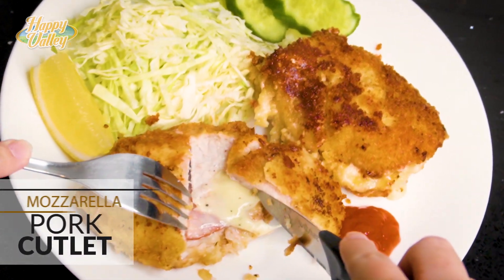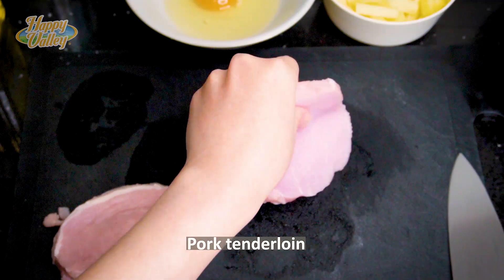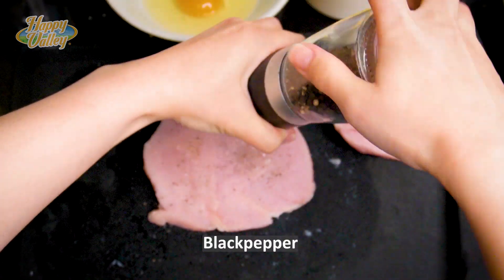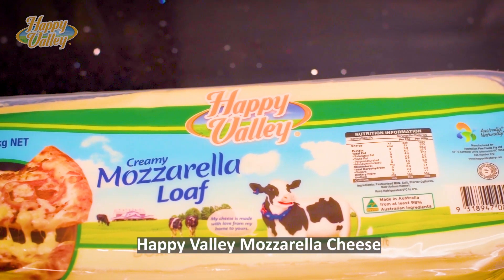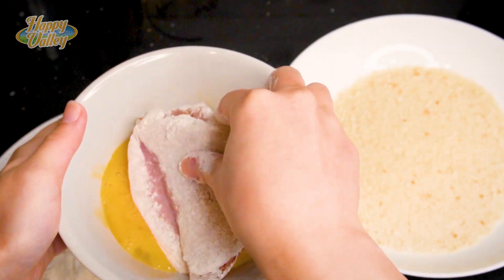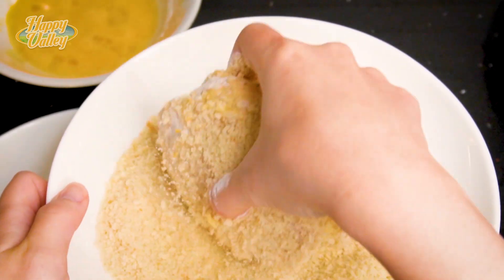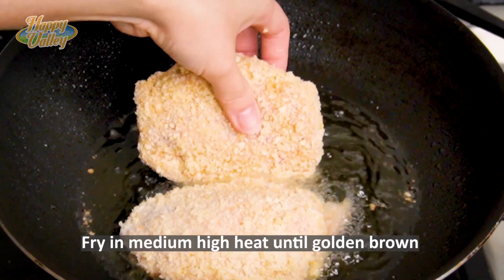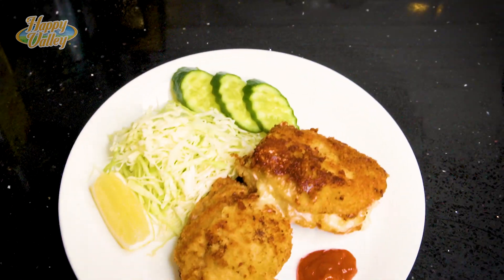Mozzarella Pork Cutlet Recipe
Mozzarella Pork Cutlet is a delicious dish that combines the flavors of a breaded and fried pork cutlet with a gooey, Happy Valley Dairy's melted mozzarella cheese center. You'll surely love this one!

Ingredients:
2 pork tenderloin
30g shredded Happy Valley Mozzarella Cheese
2 slices of ham

For the coating:
2 eggs
30g all-purpose flour
50g breadcrumbs

Marinade:
½ tsp salt
½ tsp black pepper

Happy Valley dairy products. Made from the milk of happy cows living on lush green dairy farms in Australia. Our 100% Australian dairy products are handmade from full cream Gippsland milk. With no preservatives or other additives, you can taste the Australian quality and freshness. Plus, the high calcium in the milk helps build strong bones, teeth, and muscles. This is genuine Australian dairy nutrition at its best!